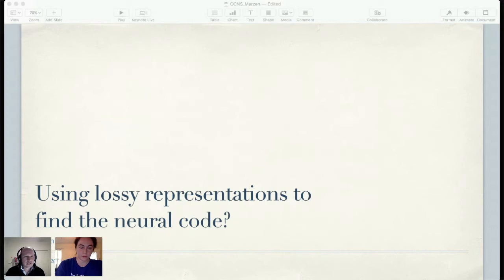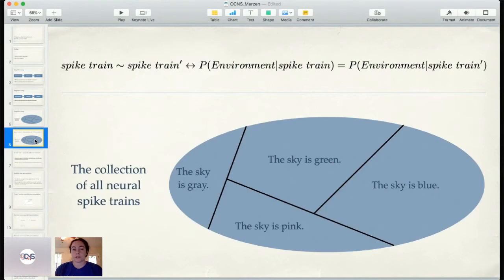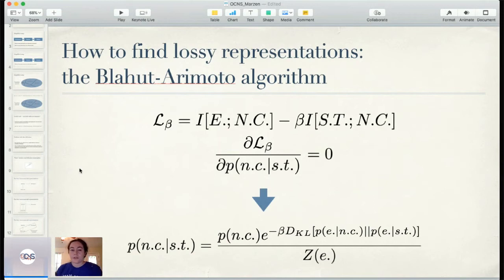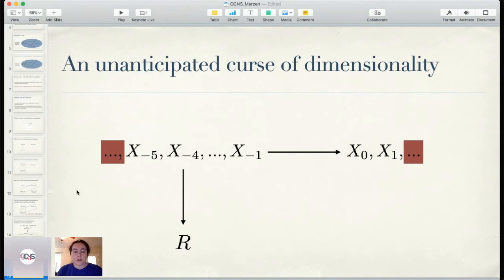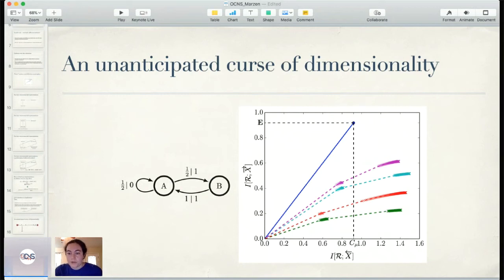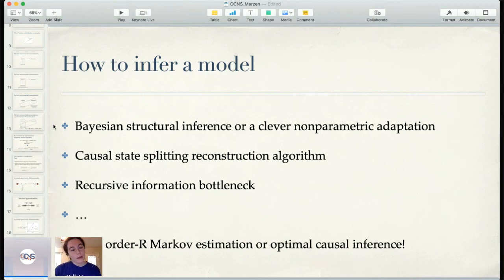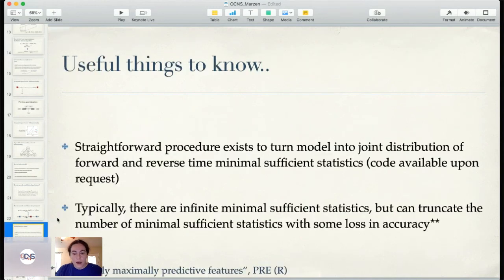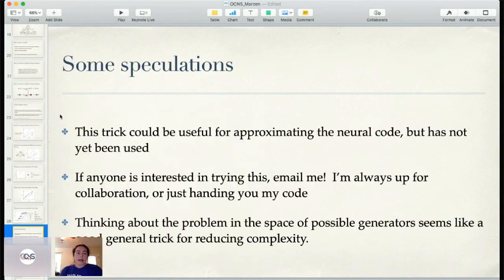CNS*2020: Workshop 01: Session 3: Using lossy representations to find the neural code?